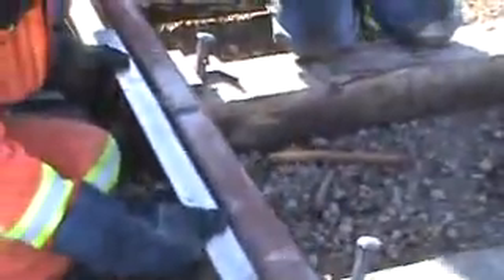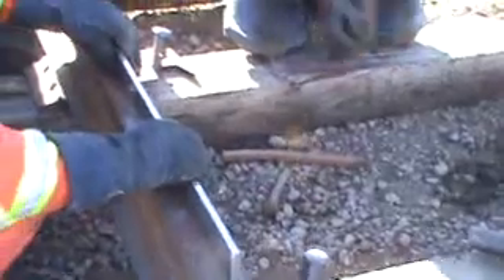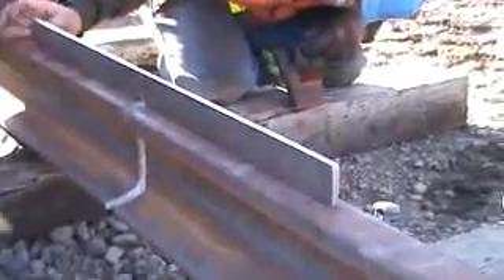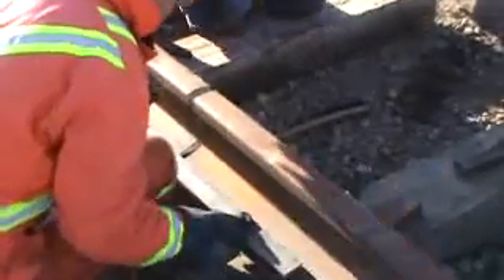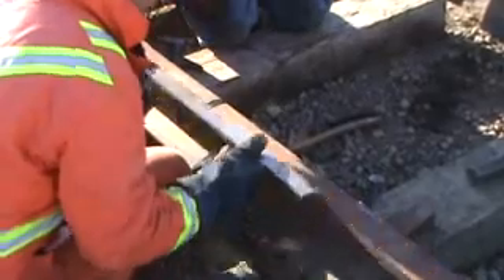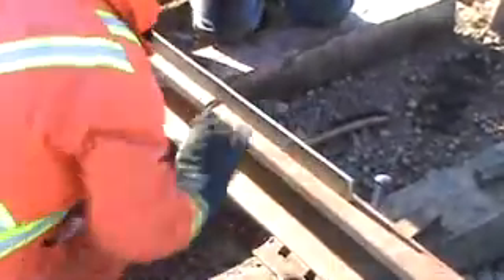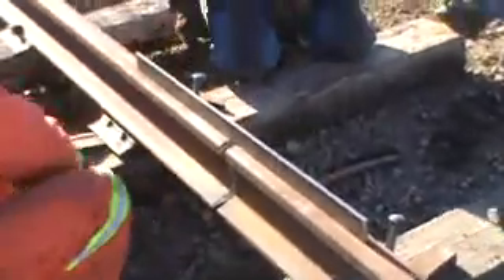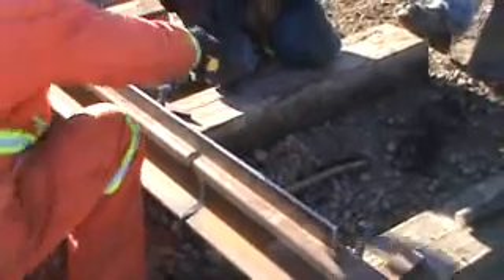Thermite weld Part 8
Thermite weld